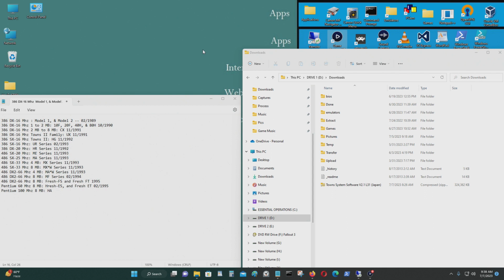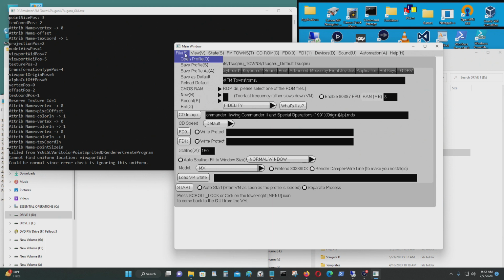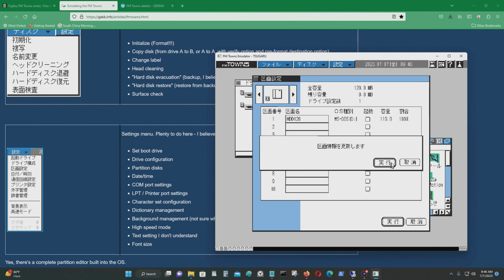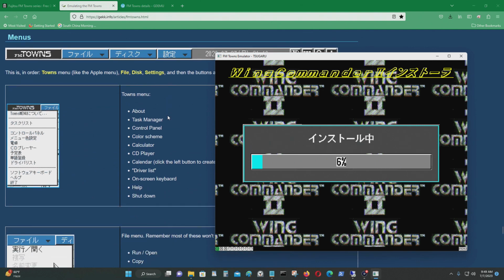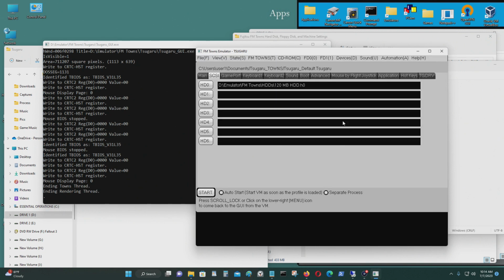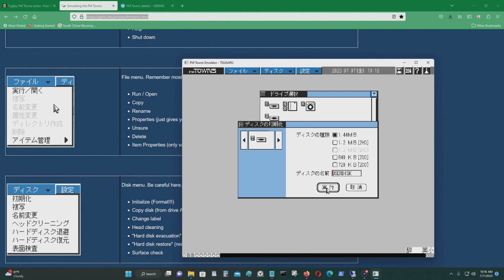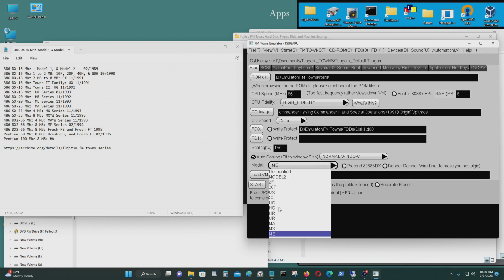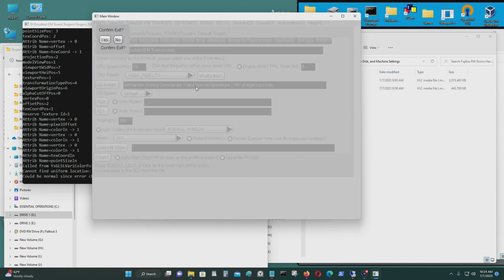Fujitsu FM Towns: Tsugaru Emulator Hard Drive, FDD, and Machine Settings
[Synopsis]

In this video, setup, mount, partition, and use a hard drive on the Tsugaru FM Towns emulator. I also create a floppy disk, and mount it into a floppy drive. I show you how to configure machine settings in relation to Fujitsu FM Towns models.
[Links]